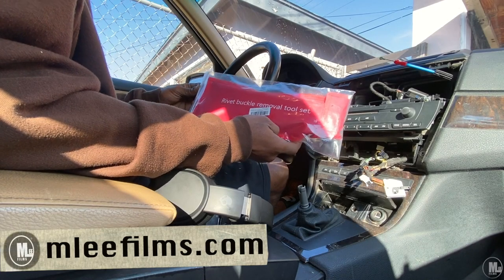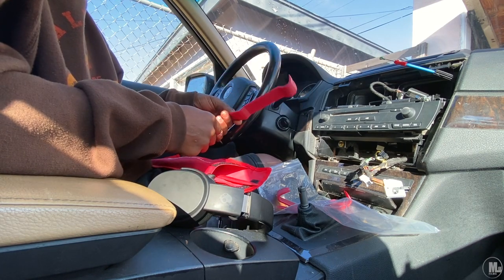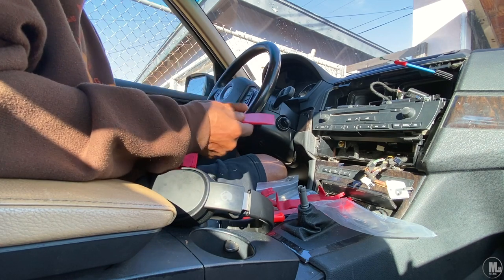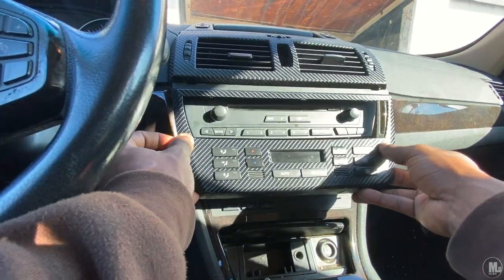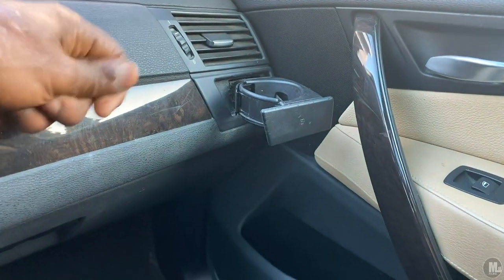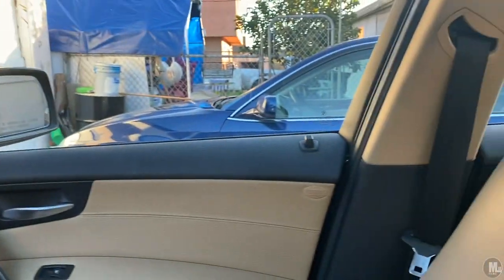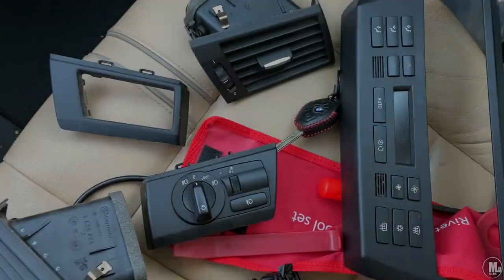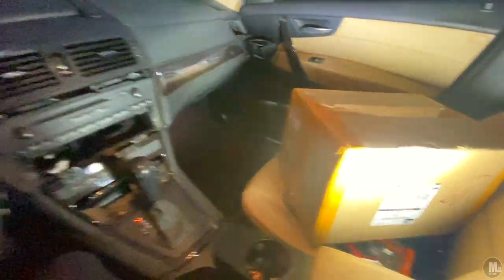DIY Vlog #6 - 2007 BMW X3 Overhaul - Part 6